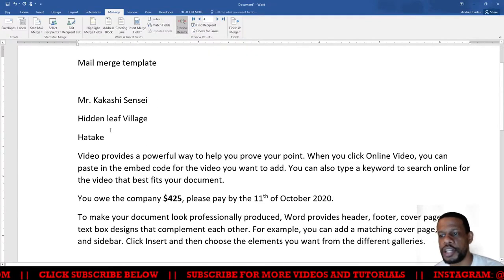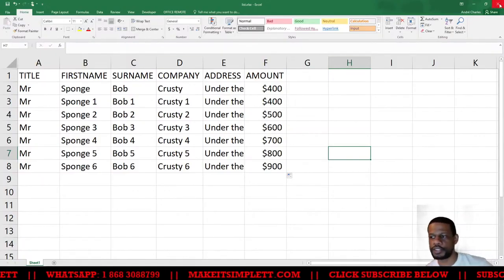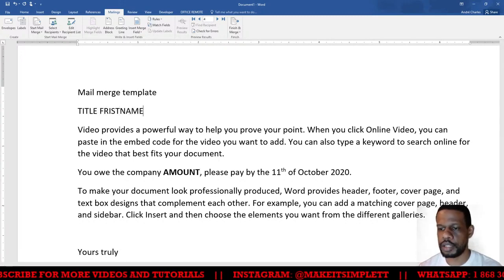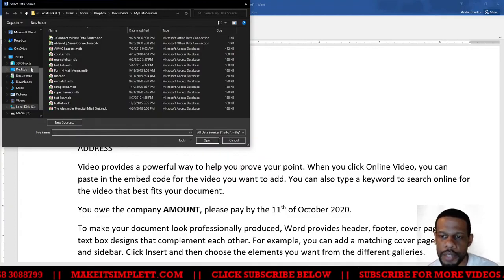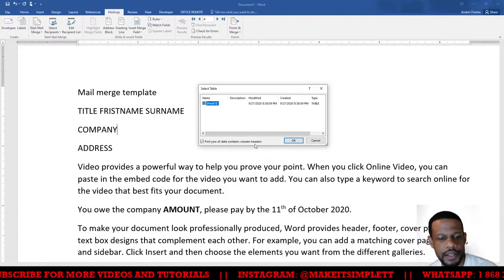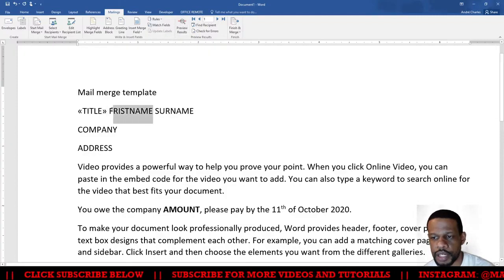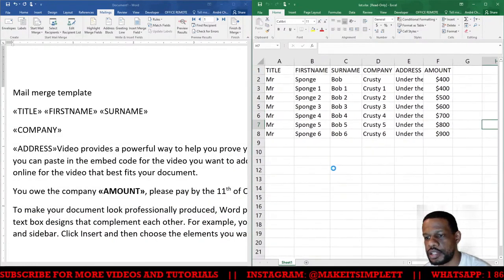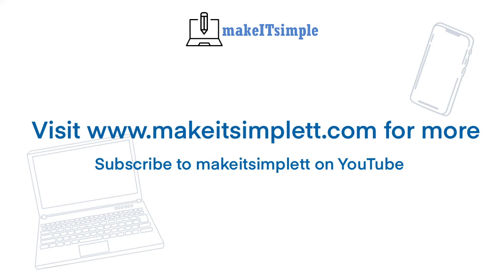CSEC SBA Mail merge excel data source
I make videos to help anyone lean and understand IT and Computer Science better.